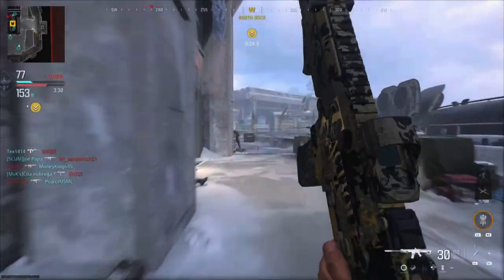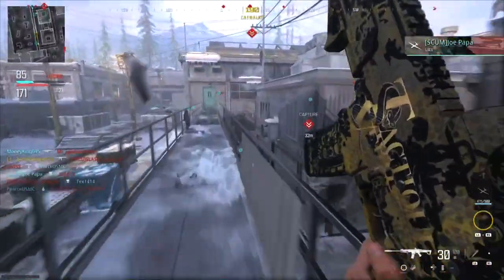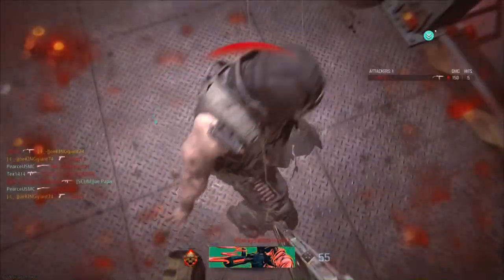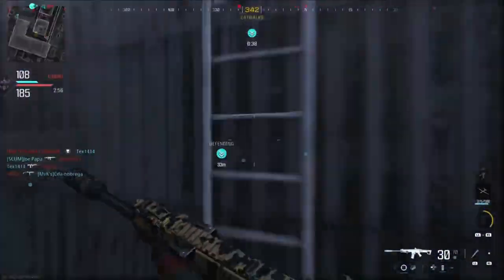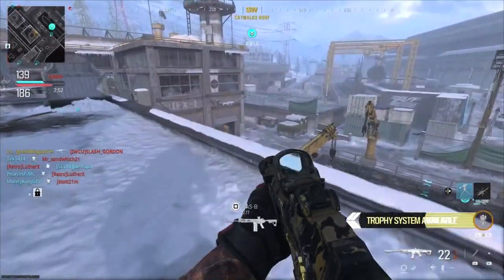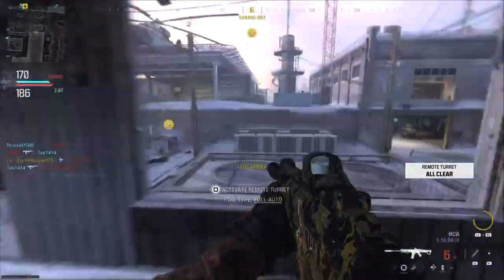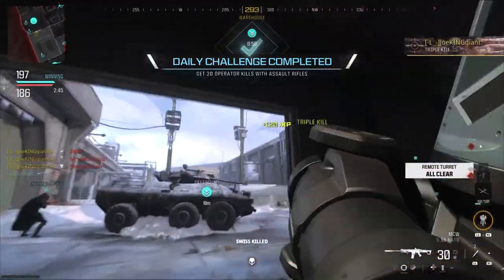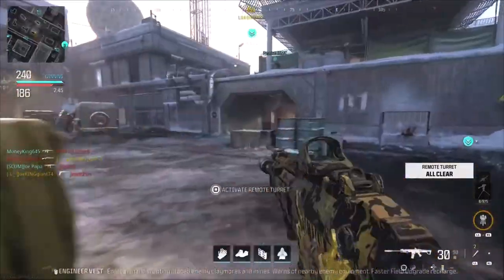Modern Warfare III MCW Assualt Rifle Laser Beam Accuracy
Call of Duty Modern Warfare III MCW is the most accurate assault rifle in the game!

Other Socials:
Twitter X: Joekinggiant74